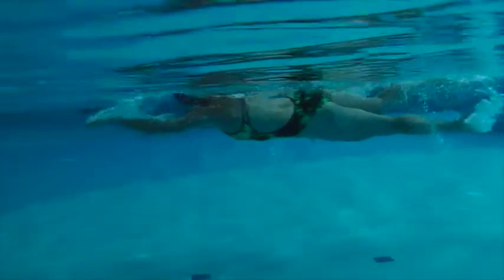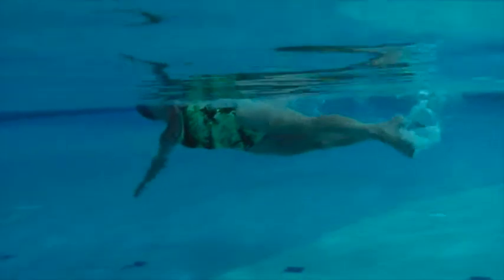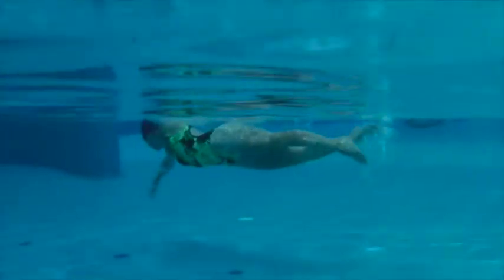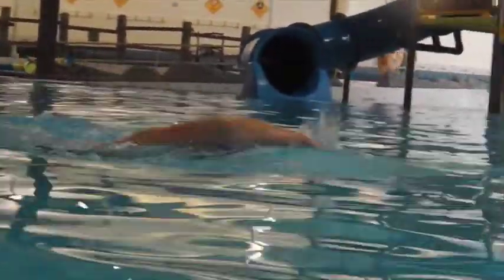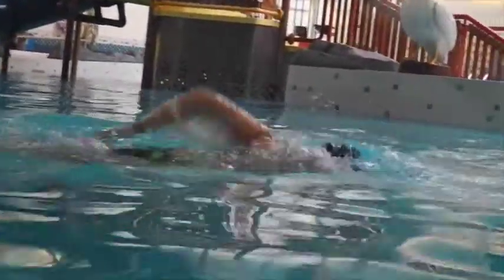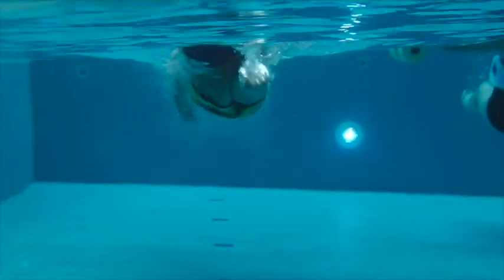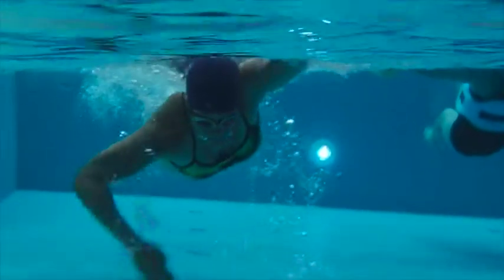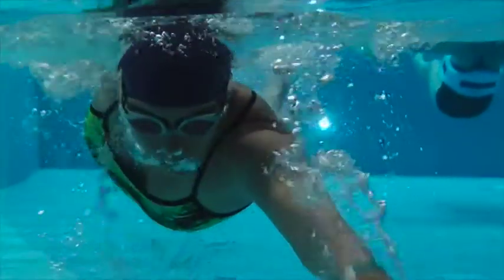Jaimie swim 2015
This video is about Jaimie swim 2015